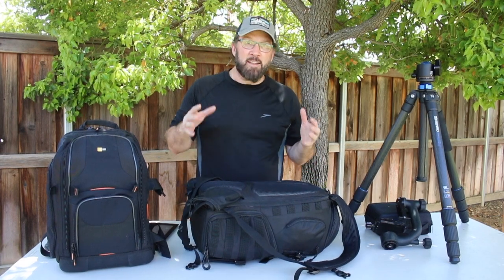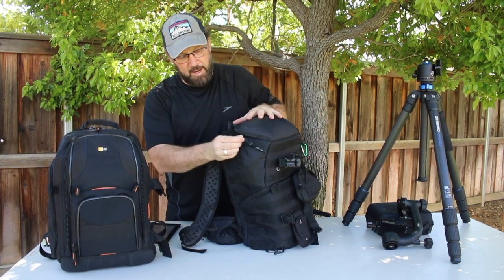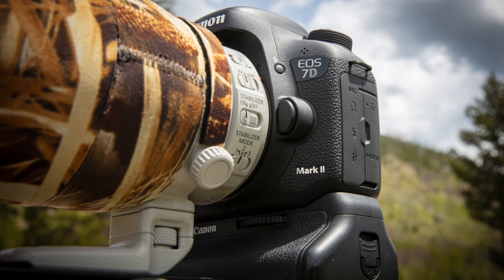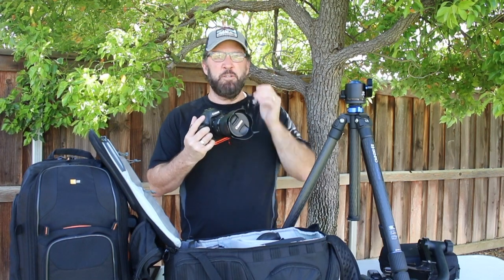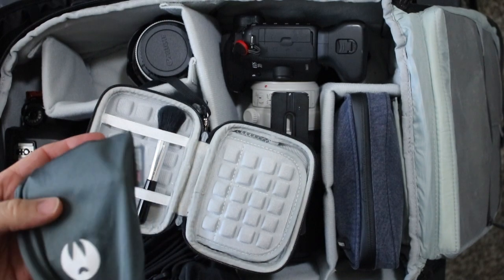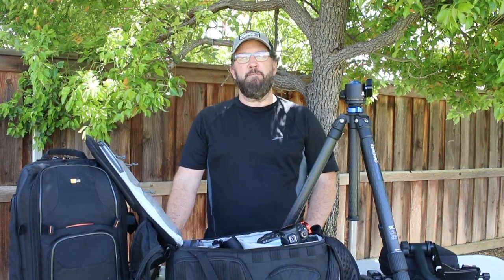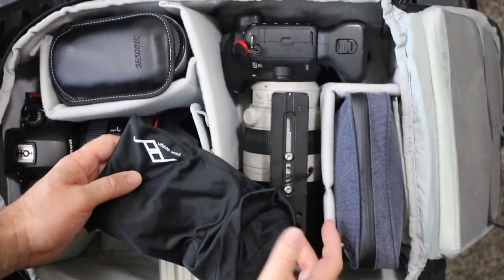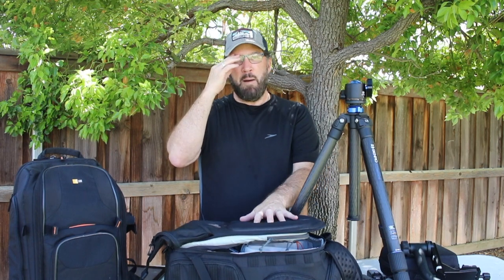Whats in My CAMERA BAG 2020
MY GEAR
I am excited to share the gear that I use when I am out in the great outdoors capturing wildlife and nature with my camera. All of the gear listed below is available at the links provided.

CAMERAS
CANON 5DS R (Landscape Camera)
CANON 7D Mark ii (Wildlife Camera)
CANON t6i (vlogging)
MY NEXT CAMERA: CANON R5
SanDisk EXTREME PRO MEMORY CARDS

PRIMARY LENSES
CANON EF 16-35mm f/2.8L III USM Lens
CANON EF 24-70mm f/2.8L II USM Lens
CANON EF 100-400mm f/4.5-5.6L IS II USM Lens
CANON EF 1.4x Mark iii 1.4 Extender Teleconverter

ADDITIONAL LENSES
CANON EF 50mm f/1.8 STM Lens
CANON EF-S 10-18mm f/4.5-5.6 IS STM Lens
CANON EF-S 18-135mm f/3.5-5.6 IS USM Lens

FILTERS
LEE FILTERS (LEE 100 Filter kit)

DRONE
DJI MAVIC AIR 2
DJI MAVIC AIR 2 PROPELLER GUARD
MAVIC AIR 2 PROPELLER HOLDER
FREEWELL ALL DAY - 8 PACK FILTERS for MAVIC AIR 2
SanDisc Extreme 128GB Memory Card

GOPRO GEAR
GOPRO HERO 8 BLACK
GOPRO MEDIA MOD
GOPRO VIDEO DISPLAY MOD
GOPRO LIGHT MOD
GOPRO SHORTY Mini Extension Pole Tripod
GOPRO ACCESSORY TRAVEL KIT
GOPRO MAGNETIC SWIVEL CLIP
GOPRO Suction Cup Mount
SanDisc 128GB Memory Card for GOPRO

VLOGGING GEAR
JOBY GORRILA POD
CANON t6i (vlogging)
ZOMEI Portable Tripod
NEEWER Video Camera Tripod Fluid Drag Pan Head
RODE WIRELESS GO MIC
RODE SMARTLAV
RODE MAGCLIP
RODE WIRELESS GO CARRYING CASE
TAKSTAR SGC-598 MIC
MICROPHONE FURRY WINDSCREEN

TRIPODS
BENRO Mach 4 Long Carbon Fiber 3 Series Tripod
BENRO Low-Profile Triple Action Ball Head (G3)
JOBY GORRILA POD
iPhone TRIPOD PHONE MOUNT

CAMERA BAGS
LOWEPRO ProTactic 450 AW Camera Backpack
LOWEPRO Passport Sling III
SKB HARDSHELL CASE iSeries 3i
Case Logic SLRC-206 CAMERA BACKPACK
USB / BATTERY ACCESSORY BAG

SAFETY OUTDOORS
GARMIN inREACH Mini GPS SATELLITE Communicator
UDAP BEAR PEPPER SPRAY
ZEISS CONQUEST HD BINOCULARS

CLOTHING
COLUMBIA Omni Heat Insulated JACKET
HIKING BOOTS
HISEA WORK BOOTS RAIN BOOTS